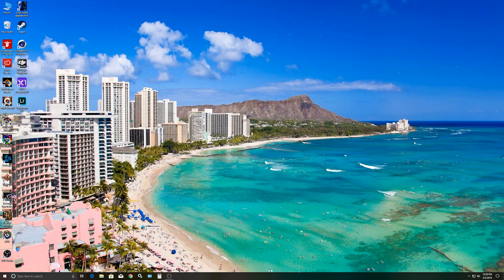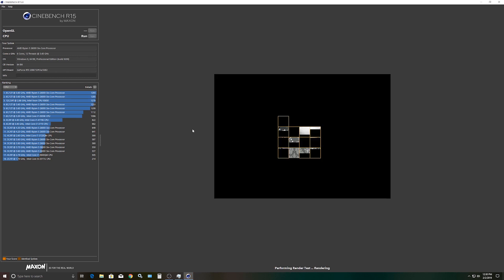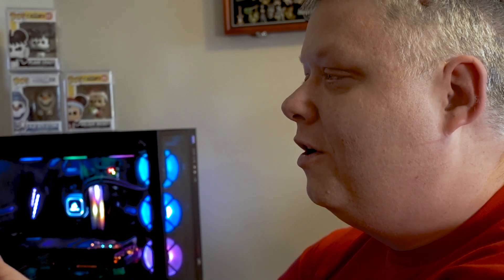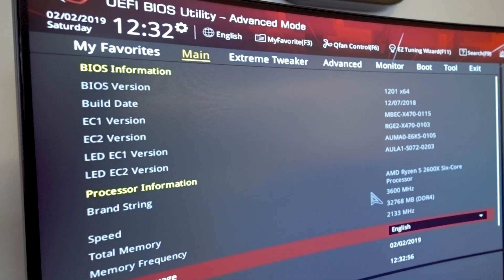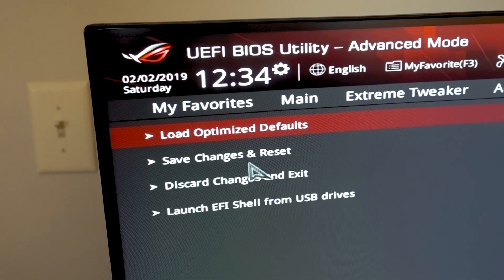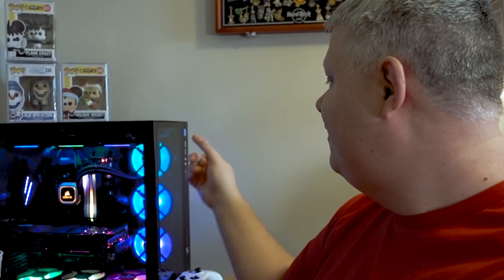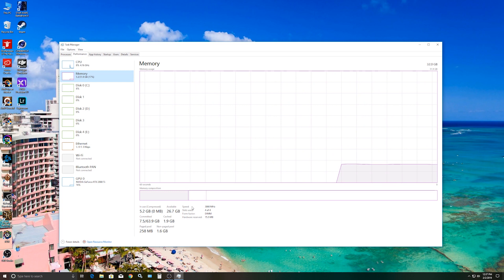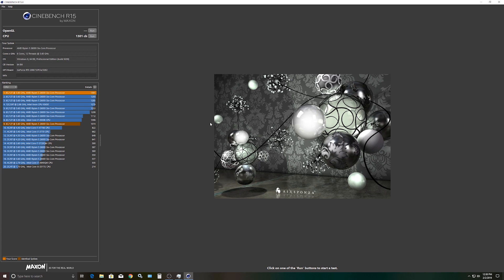Tech Saturday Episode 15 - How to overclock your PC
Hi!  Ever wonder how much performance you are leaving on the table by not overclocking your computer?  Well check this video out to find out more!  We give you a few quick tips and show the results of our tweaks.  You'll be surprised how easy it is!